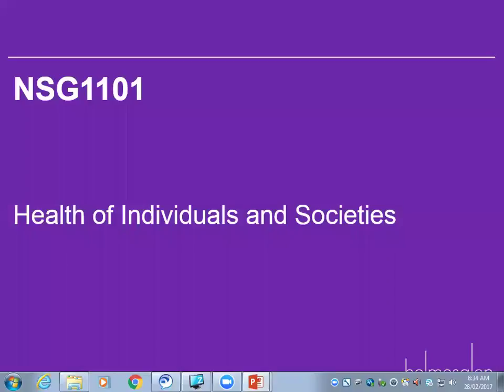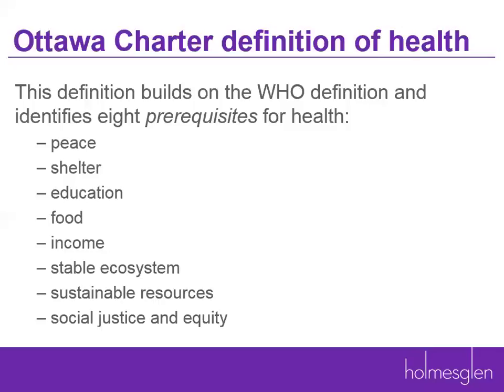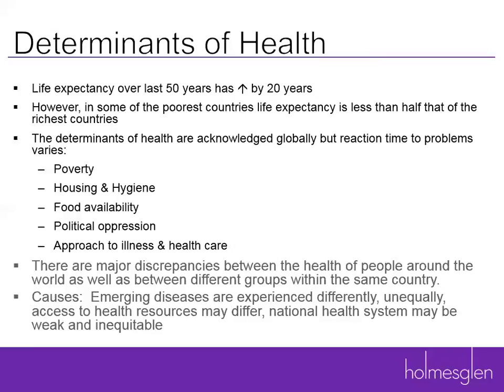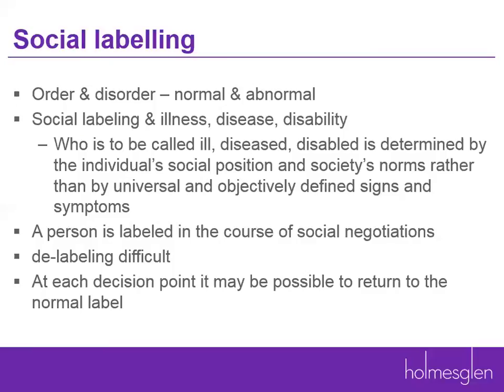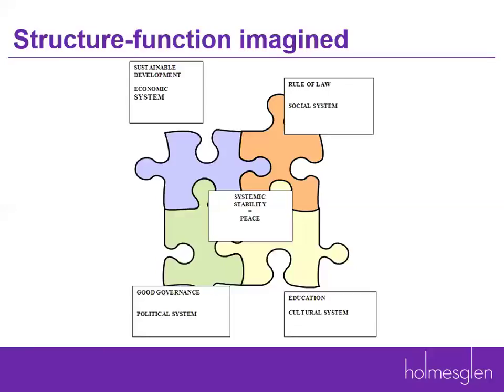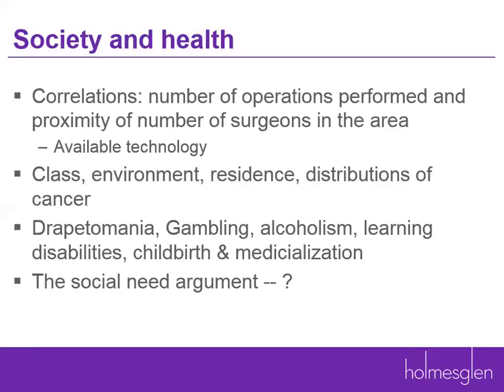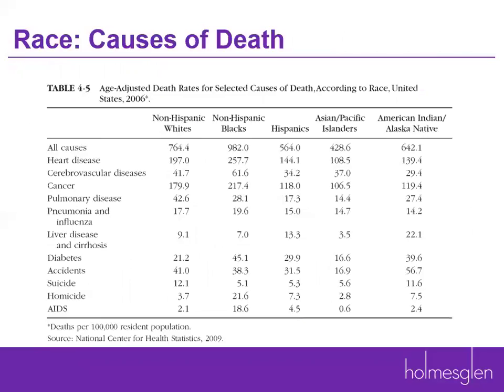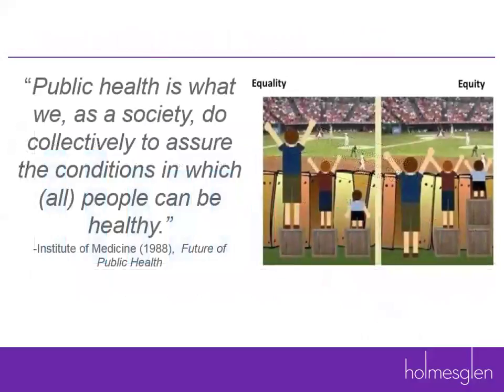Health of Individuals & Societies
Objectives:
Explore definitions of health
Explore determinants of health
Understand transitions from health to illness